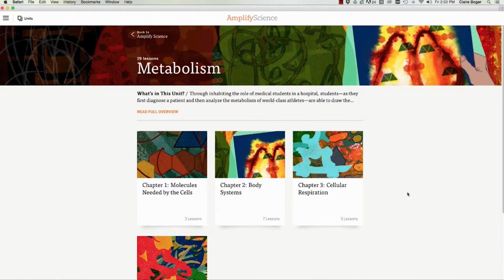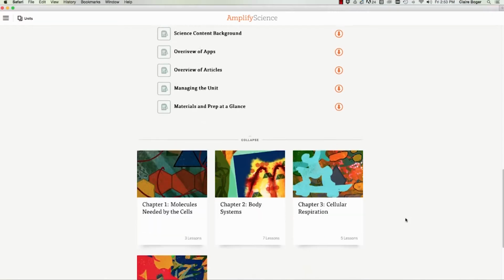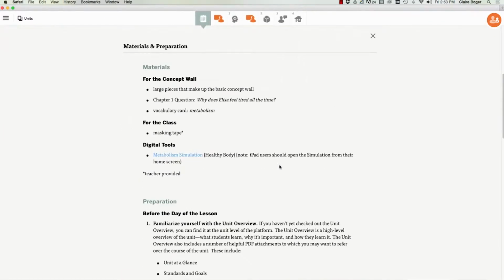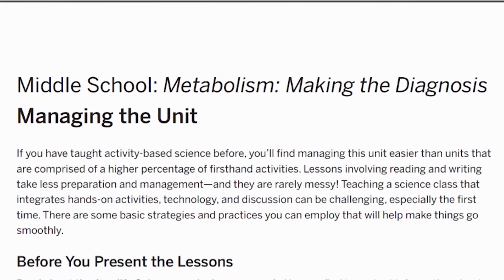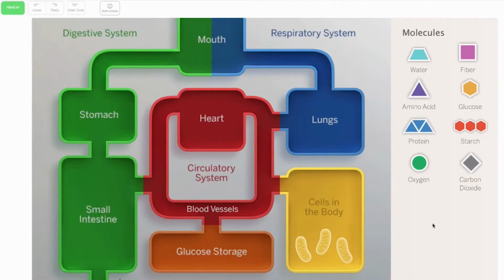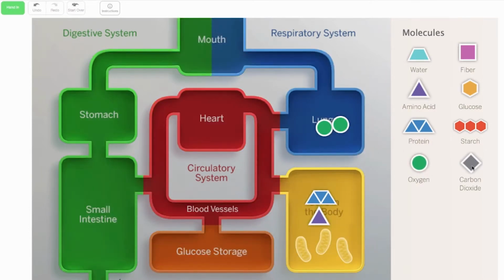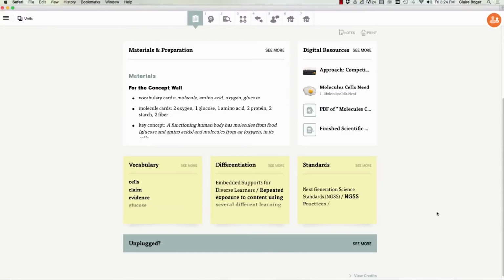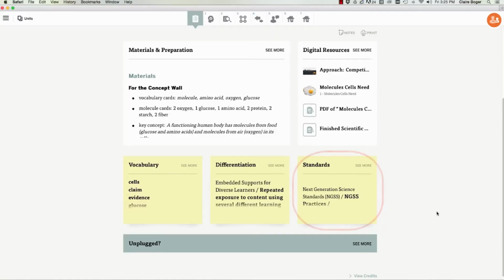06 cut 01